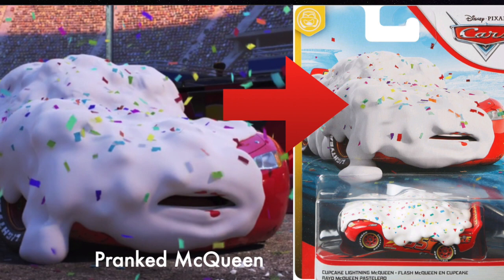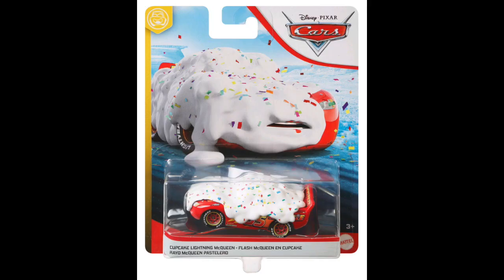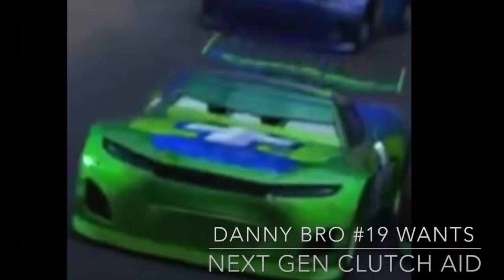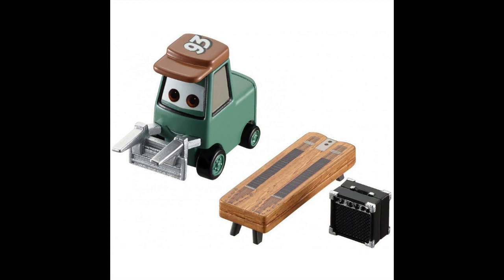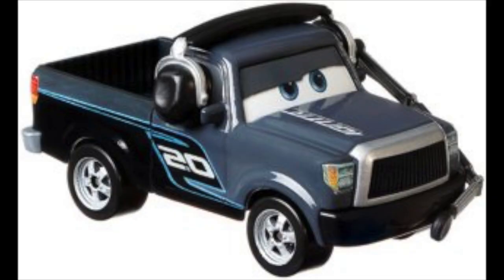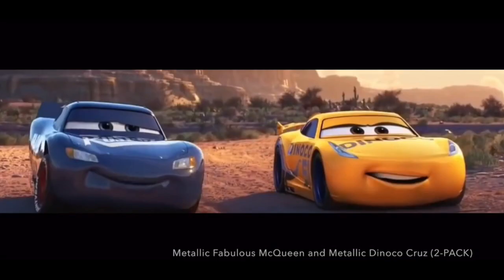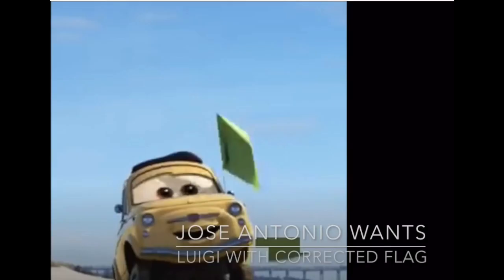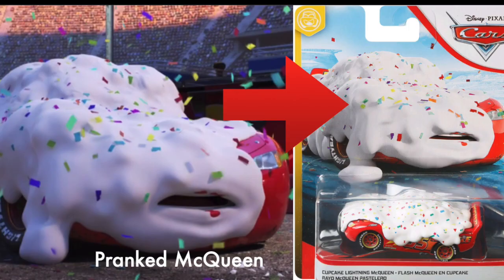Disney Cars Diecasts Ideas That HAVE Been Made-Part One